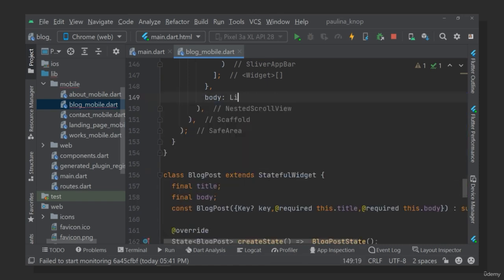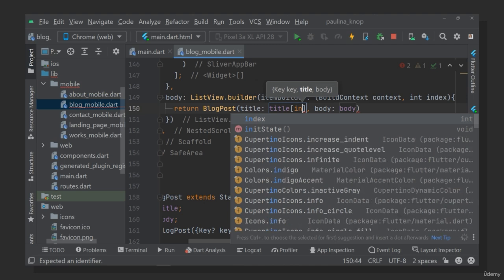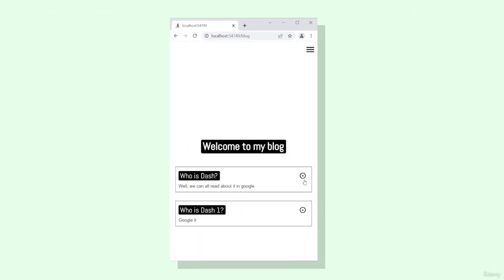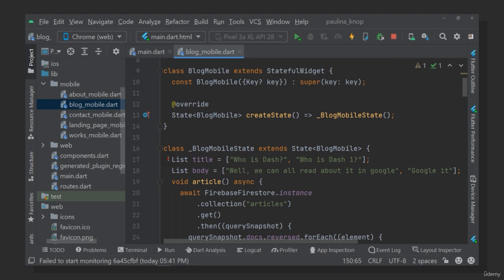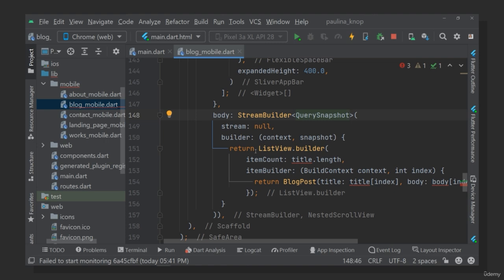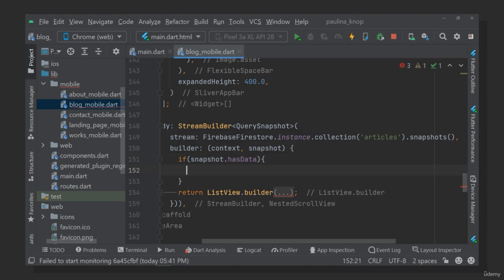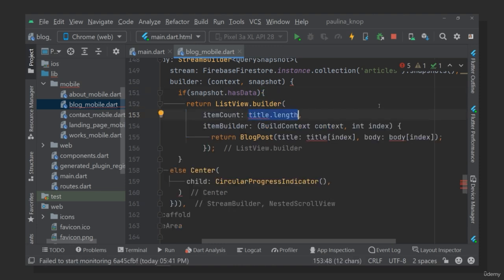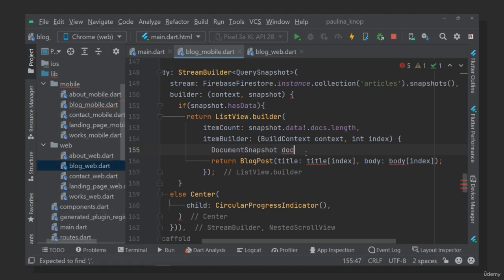152 Displaying blog from Firebase part 2